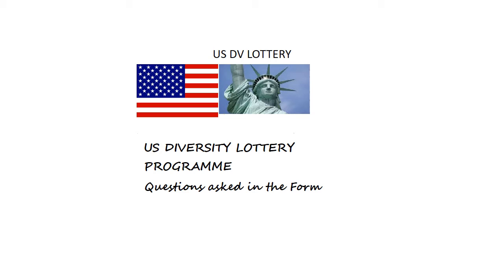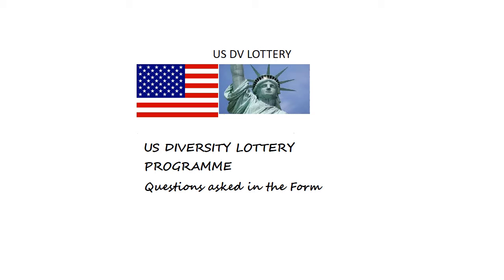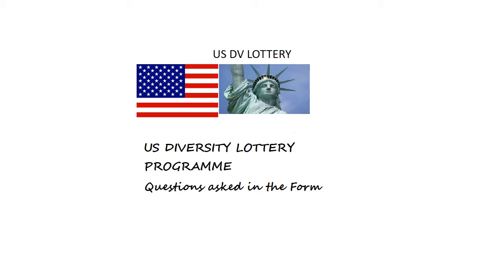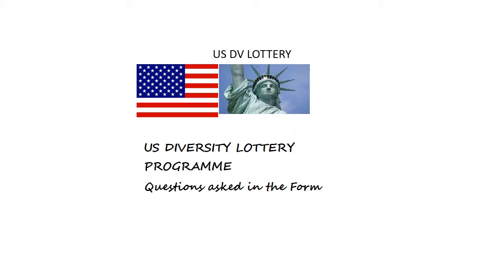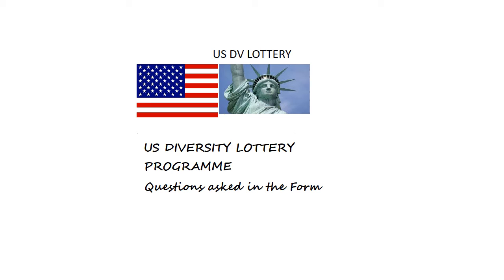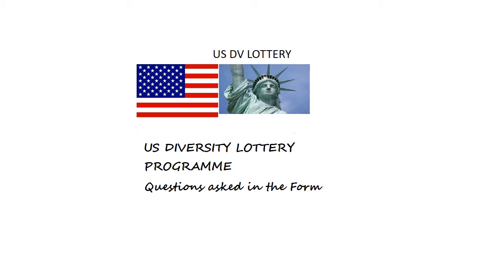DV Lottery - How to fill the form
In this video I have explained how to fill the form.